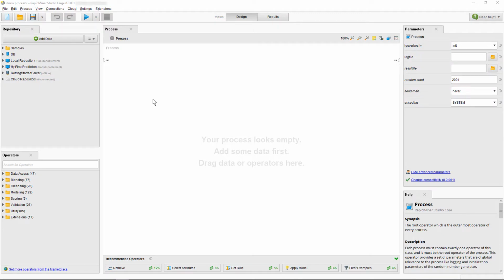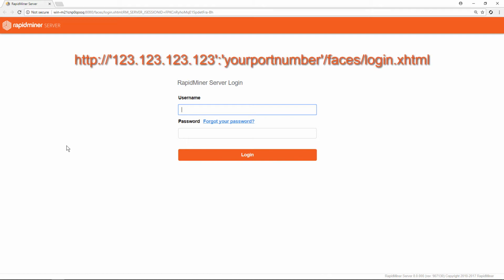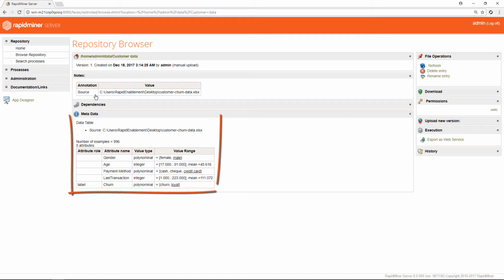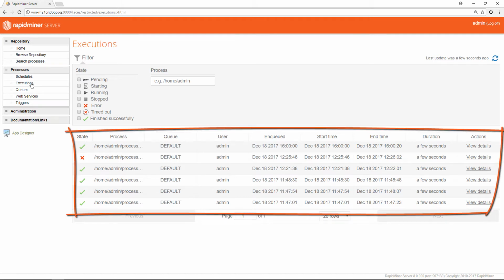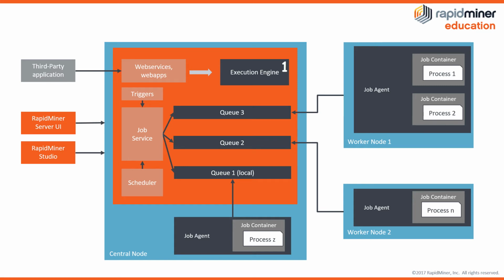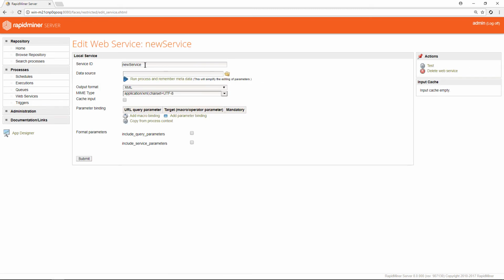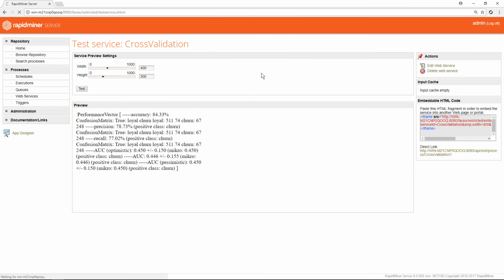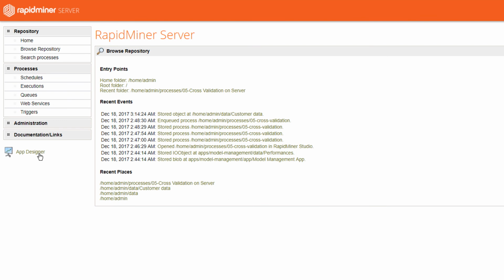E22. Introduction to RapidMiner AI Hub (formerly RapidMiner Server)